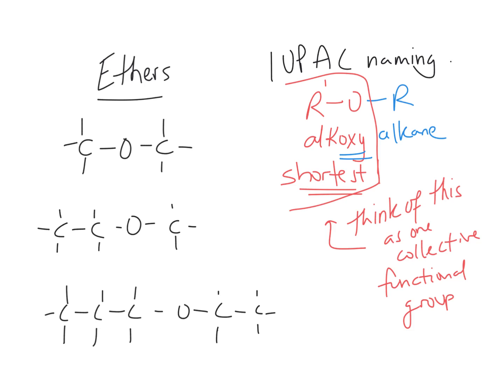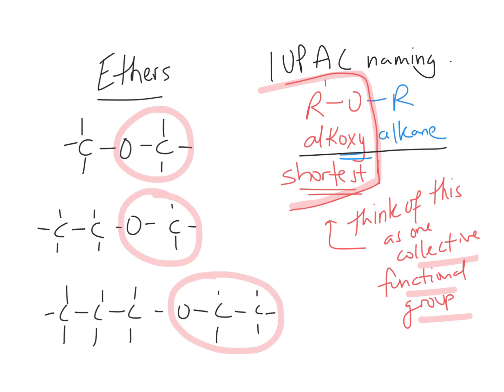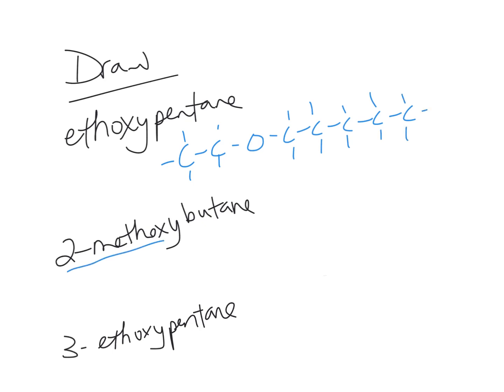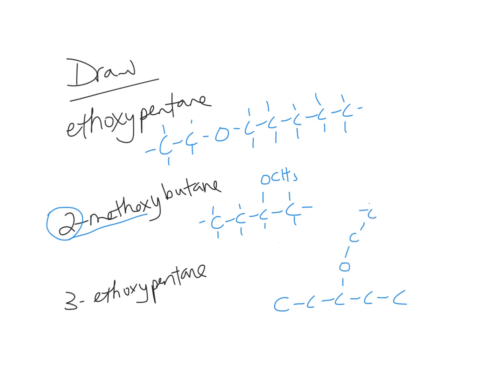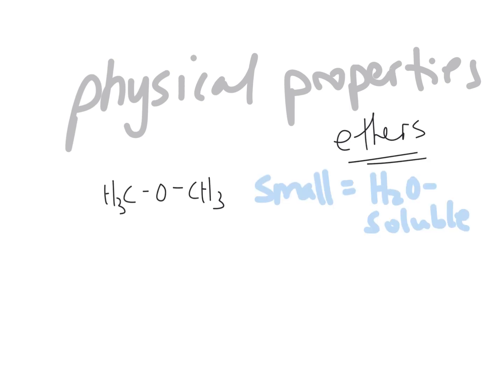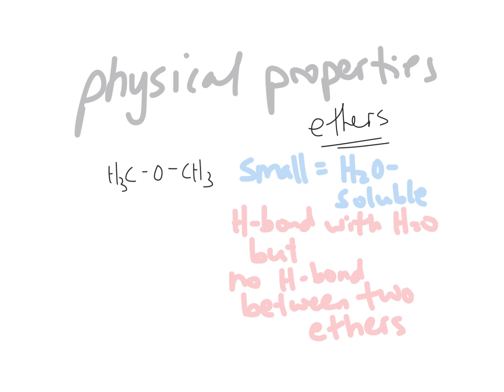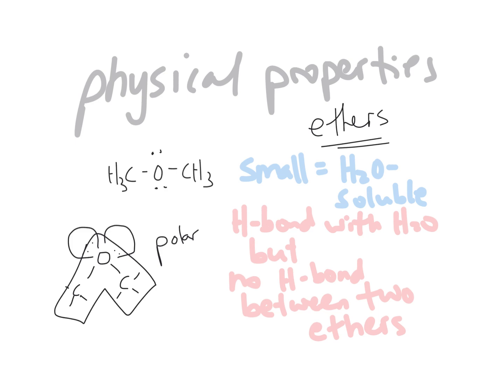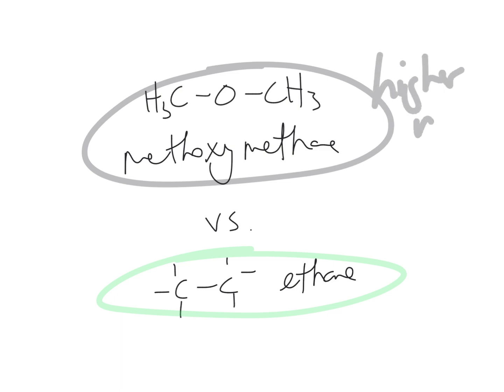Ethers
IUPAC Naming and Drawing of Ethers
Physical Properties - solubility and melting point/ boiling point